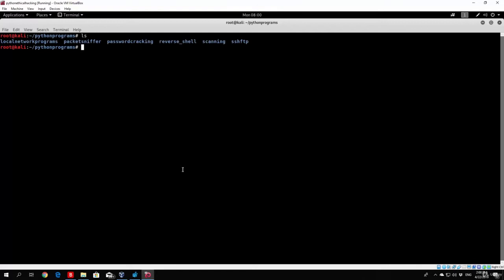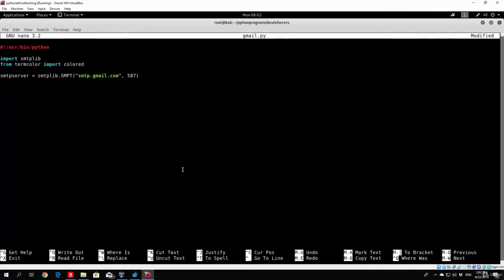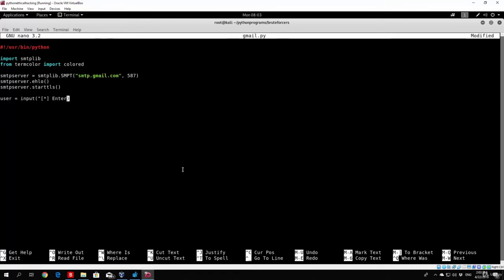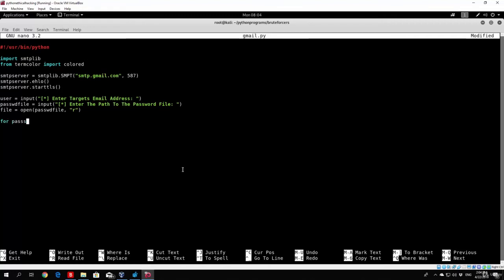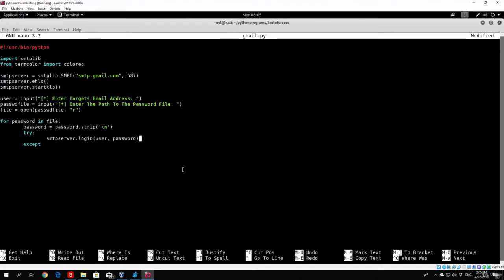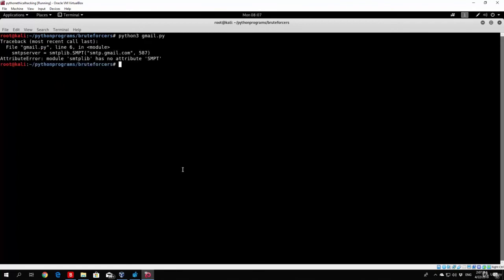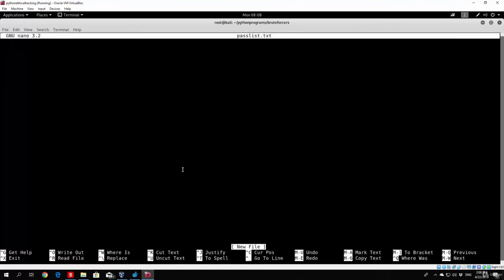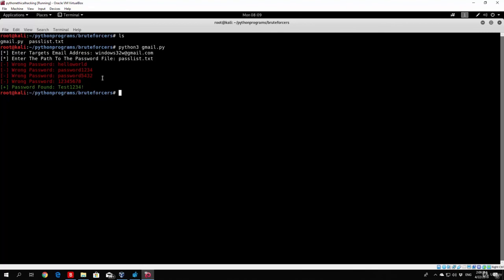3 Bruteforcing Gmail